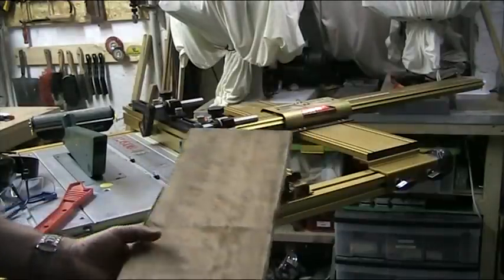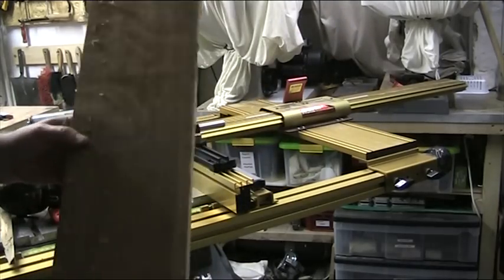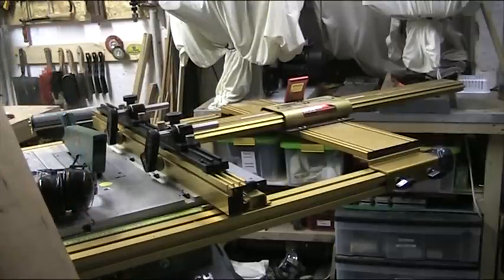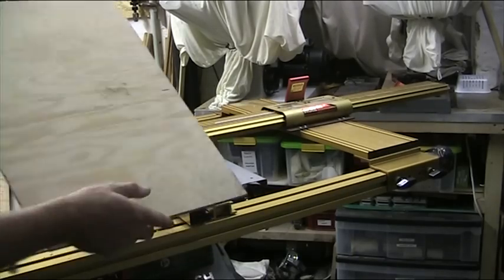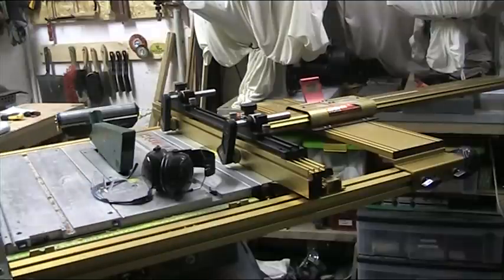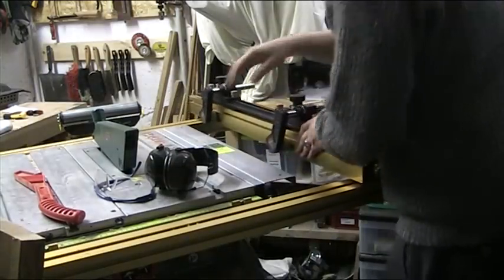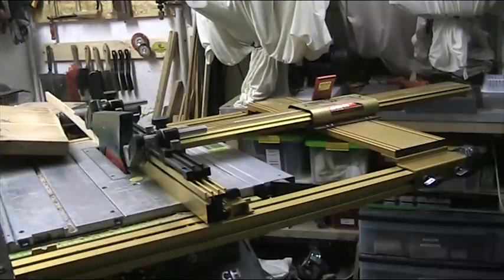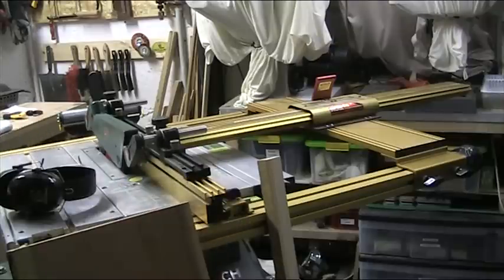Jessem TS Stock Guides - video 4 of 5 - Test Cuts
Time for the test cuts. The first 2 cuts I did used 15mm thick American Cherry with broken edges. To finish with a straight sided board on both sides, the rough edge needed to be cut away. Holding this in place with a side mounted feather board is impossible, so in the past I have ripped it without a way of providing true pressure against a fence ( i.e. with only a rubber push block ) The TS Stock Guides did a great job of both holding the wood, and keeping it tight against the fence. Same story with 6mm plywood, again ripping the sheet square as one side was uneven. Plywood is also a problem with feather boards due to the thinness of the stock. No problem again for the TS Stock Guides as the pressure is applied from above, not the side.